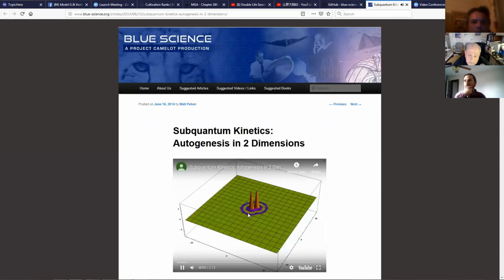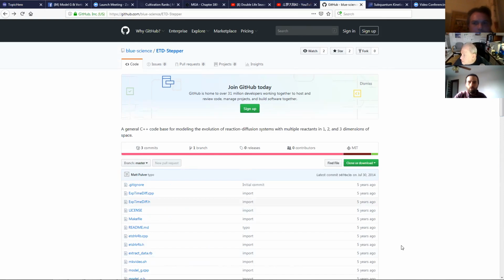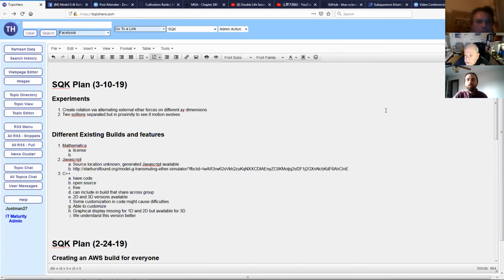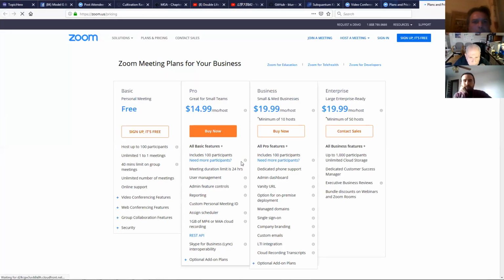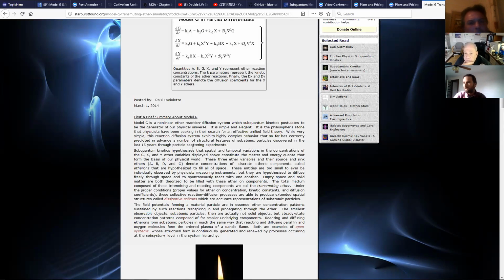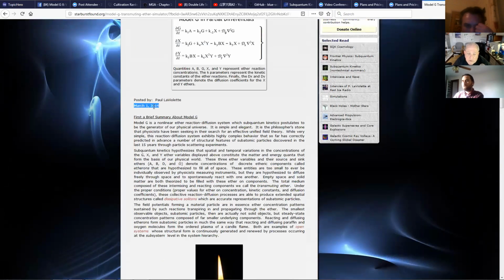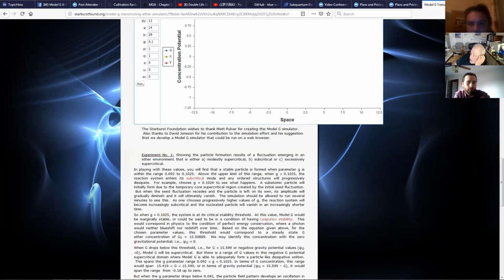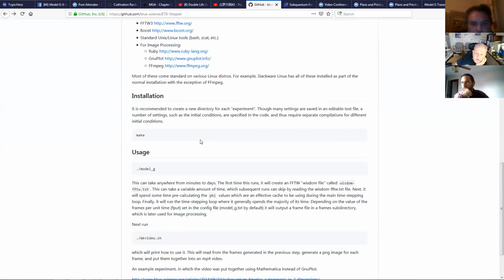PhD Paul LaViolette in the March 10 2019 SubQuantum Kinetics meeting Part #2